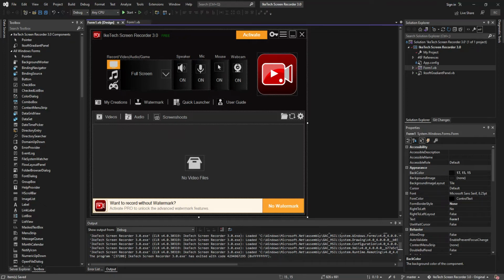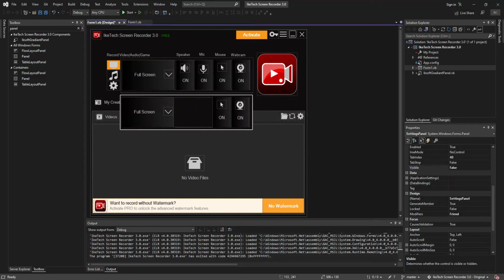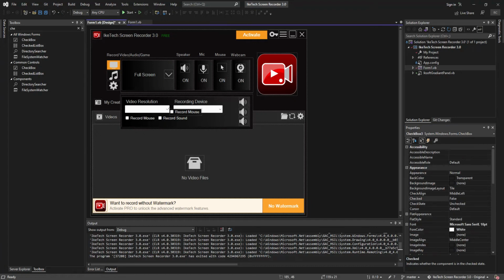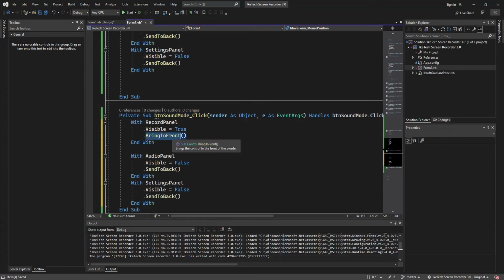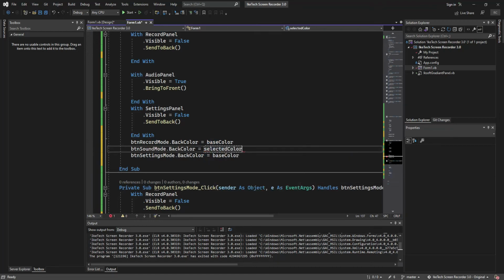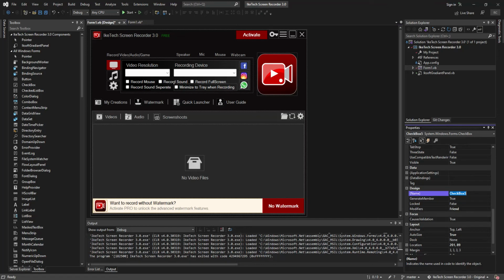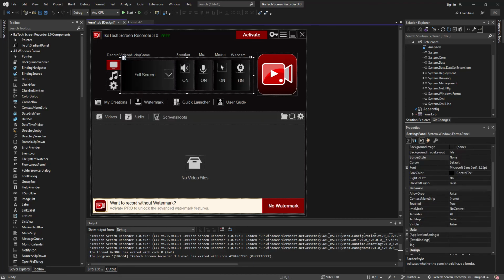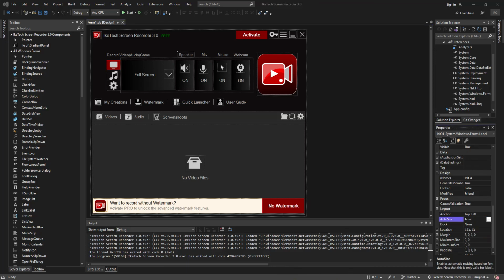[PART 4] iTop Screen Recorder Clone in VB.NET